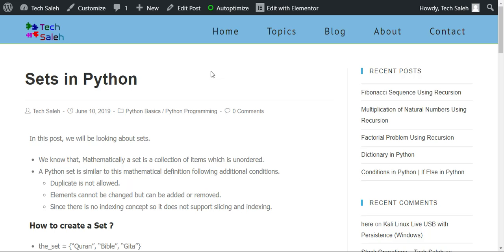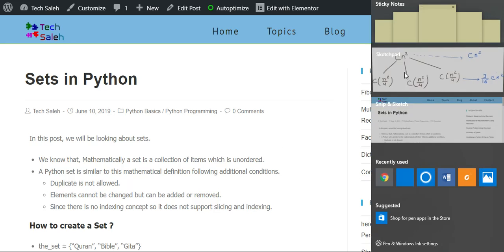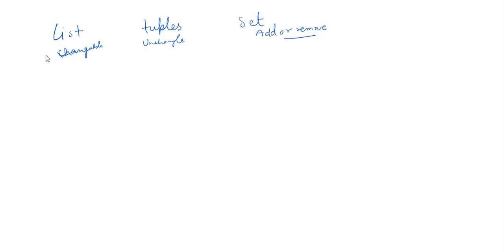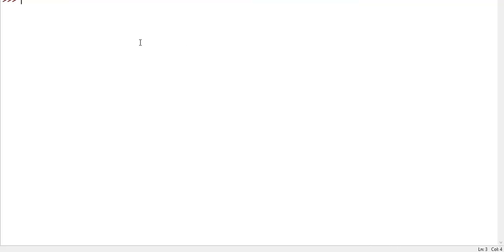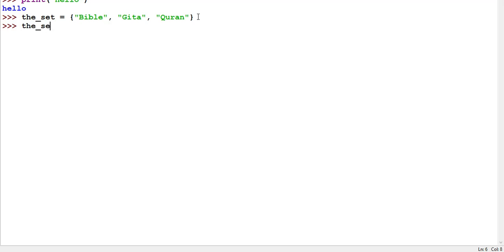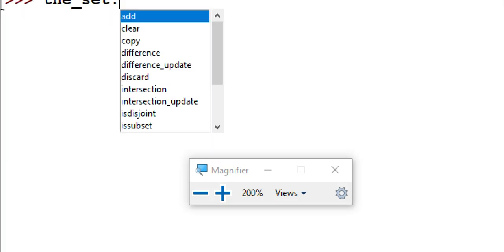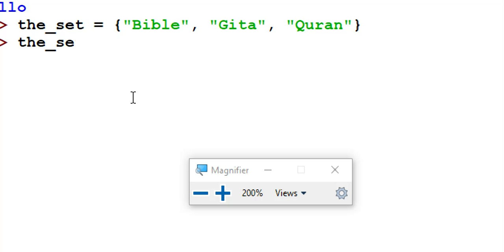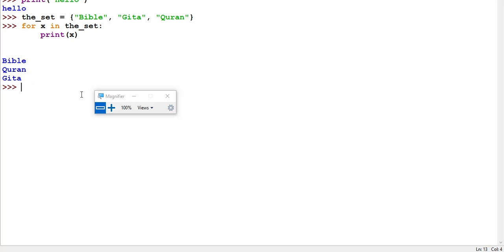#12 Python Sets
In this post, we will be looking at Sets.